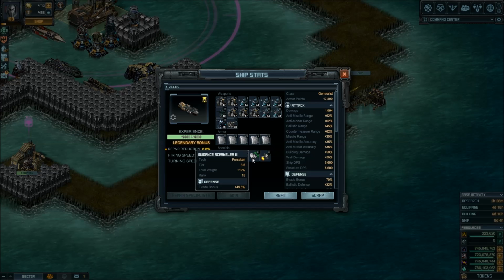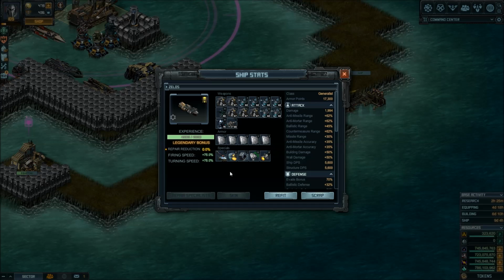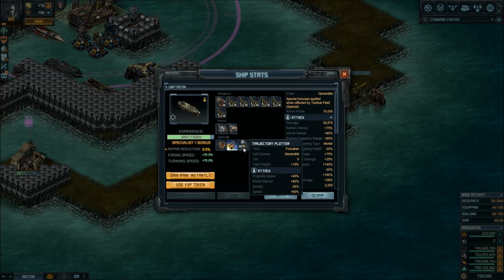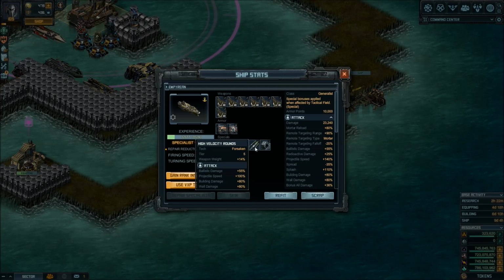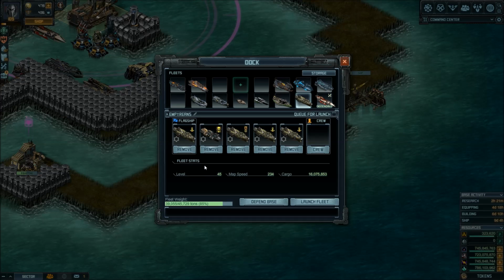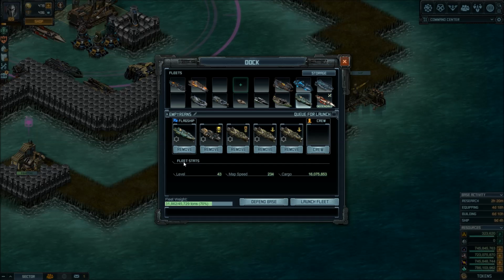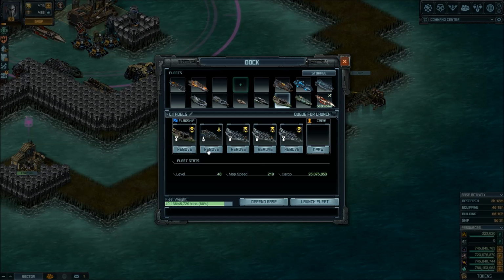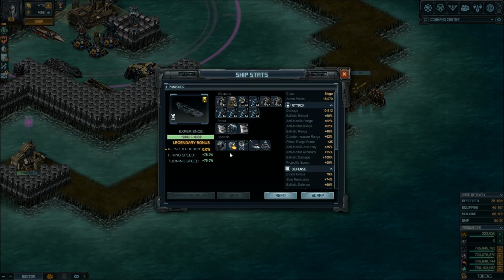Empyreans and Zelos Final Build [Punisher and Tideseeker tanks included] Apr 2017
10min - As Espionage started, and some lessons were learned, I adjusted my build, and here I share the final setup. I'm very pleased with it, as it can do 80s all day long, for insta repair on map. I fully expect May's raid to be harder, but this should keep working well, they're fast, fun to drive, allowing you to react quickly to ships coming from behind and the likes. Best crew for them is Molotov Maidens.